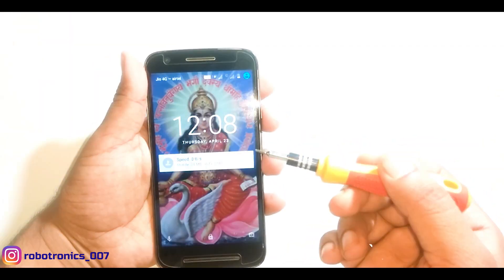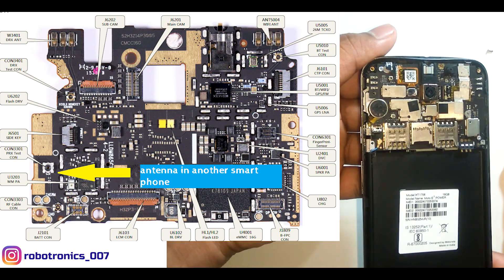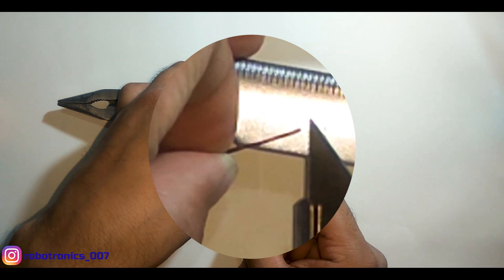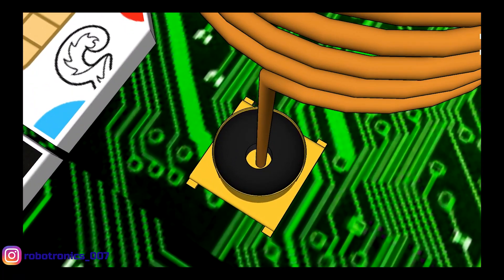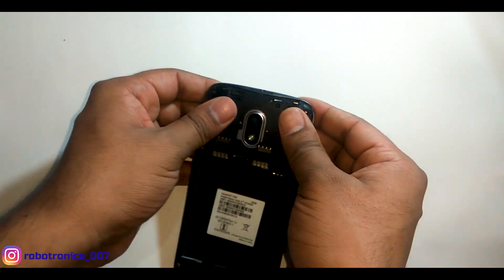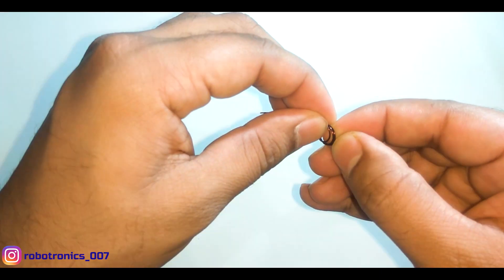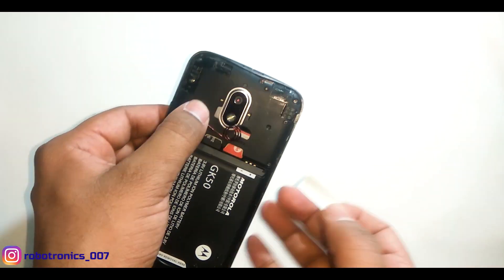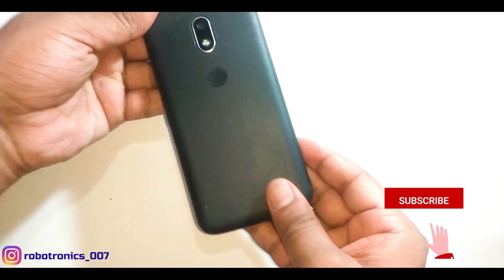Mobile network hacked! | Boost mobile network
In this video, I boosted mobile network to full its strength using just a normal copper wire. It may be helpful during emergency because with the external antenna that I used can catch signal from very far distance.

The images used in this video are taken from Google to best fit in the video and not intended to violate any copy-write issues.